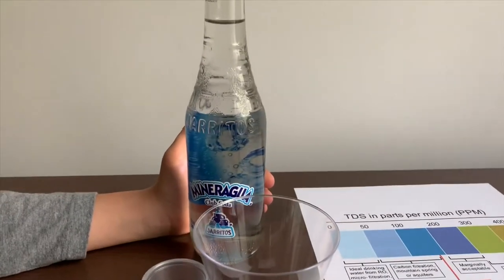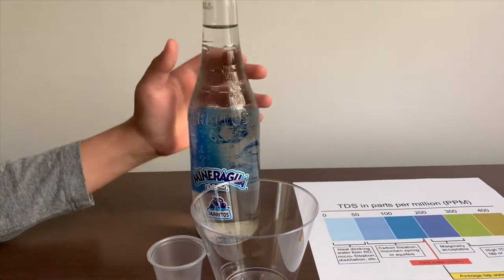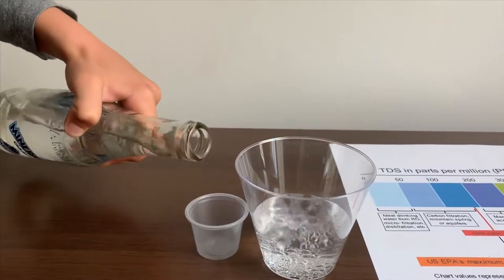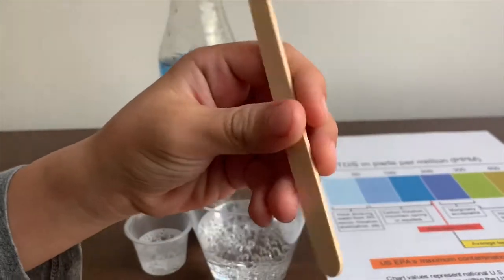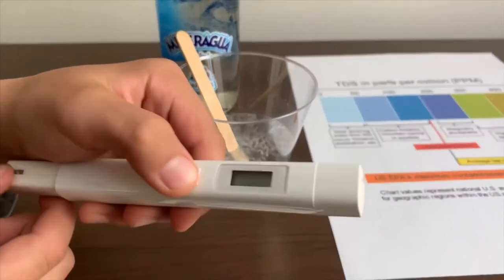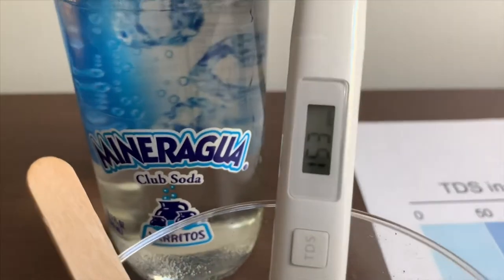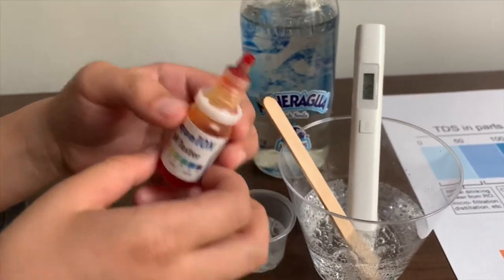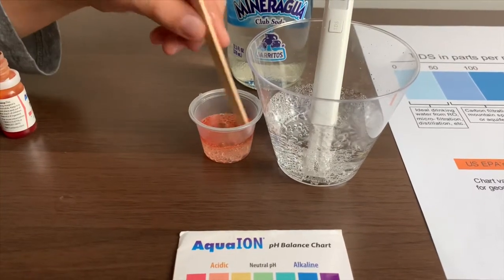MinerAgua Sparkling Water test - pH and TDS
Jarritos MinerAgua is considered club soda, its from Mexico
Results:
pH: 5
TDS: 100s